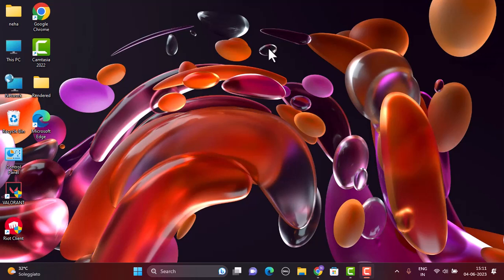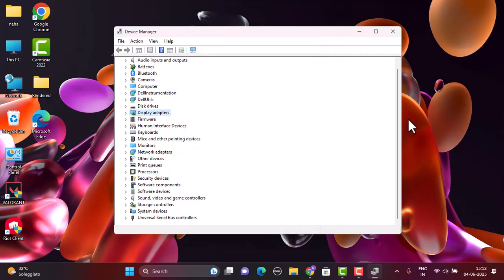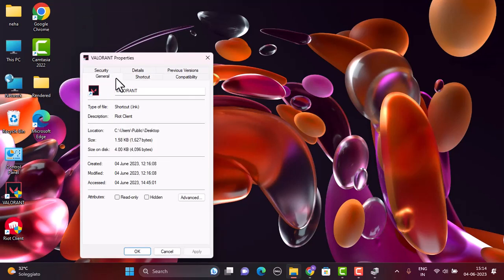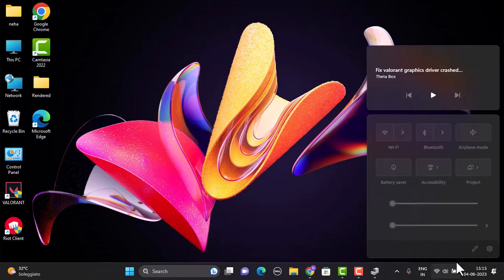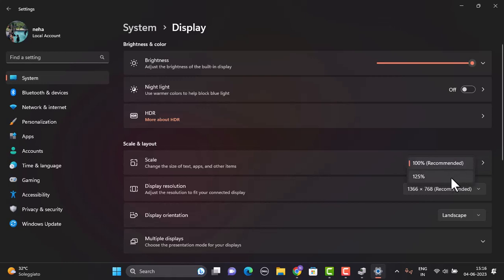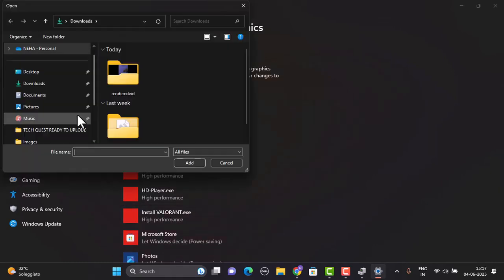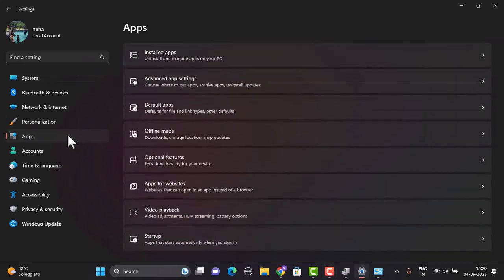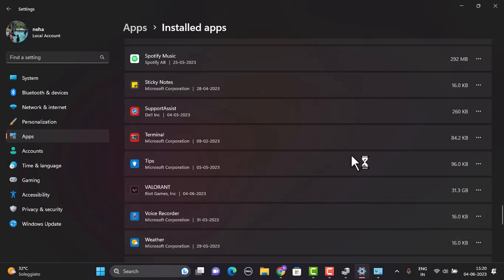How To Fix Valorant Graphics Driver Crashed !! Valorant Crashing Problem 2023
In this video I'll walk you through the steps on how you can fix Valorant graphic driver crashed issue.

Chapters / Timestamps
0:00 Intro
0:28 / Updategraphics drivers.
0:52 / check requirment.
1:32 / Lower valaorant graphic
2:30 / Uninstall/ install.
3:12  Outro.